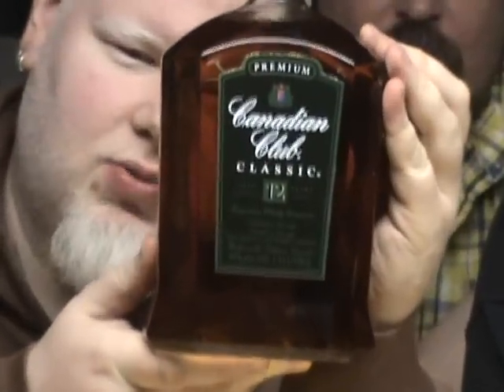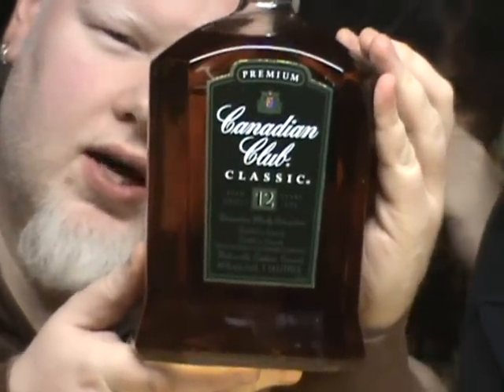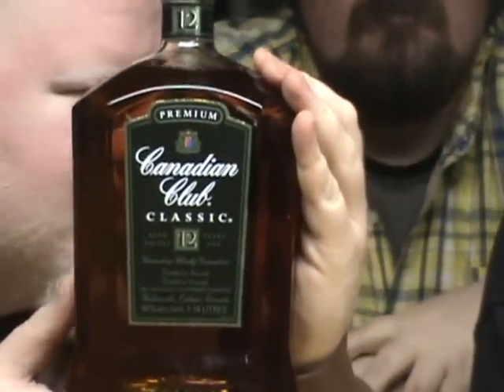Canadian Club Classic 12 Year : Albino Rhino Booze Review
Thank you Sage for this bottle, let us look at a bottle of rye from the guys at Canadian Club, the Honey Monster, Rhino and Manchild all look at this rye. lets see what we think of it.